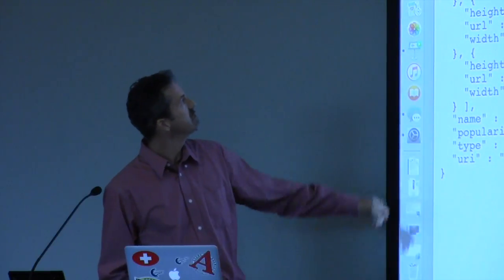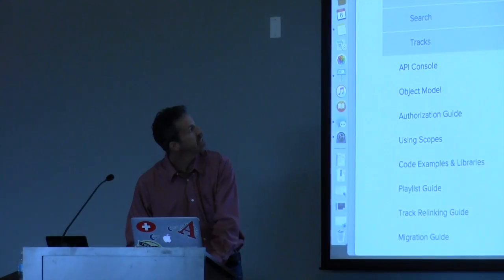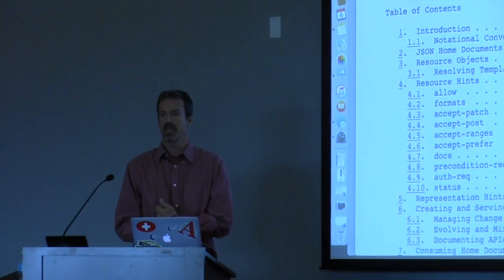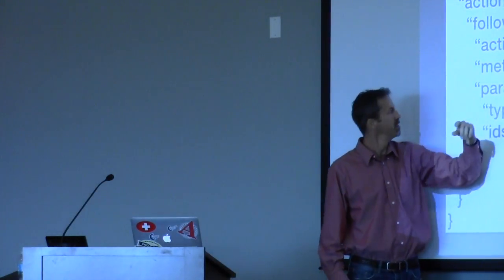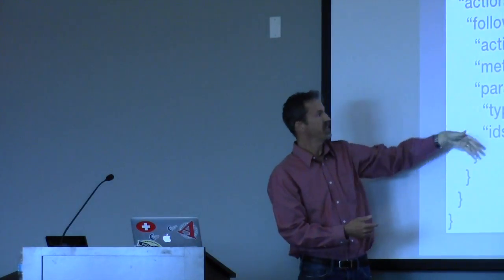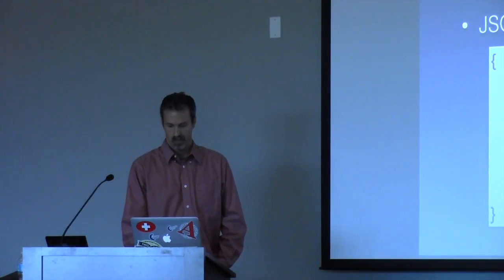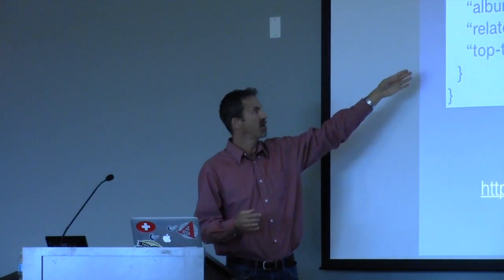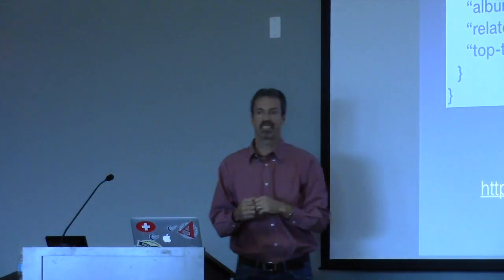Andrew Goodale - Talkin’ REST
This video is about Andrew Goodale - Talkin’ REST